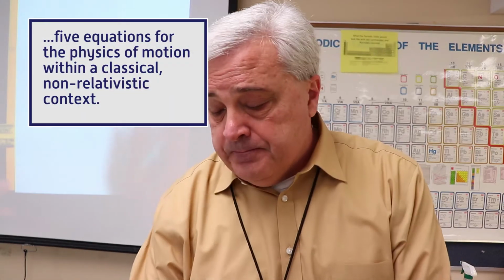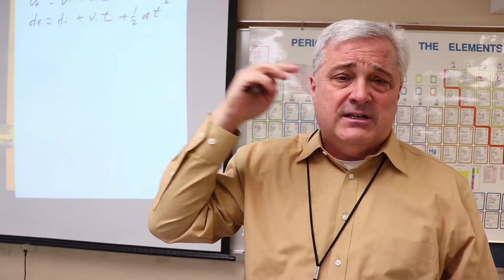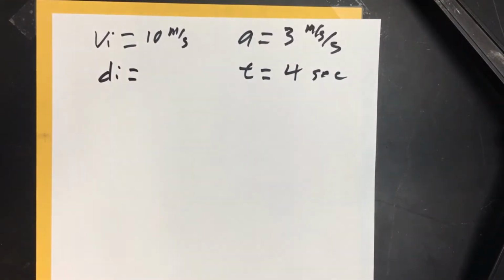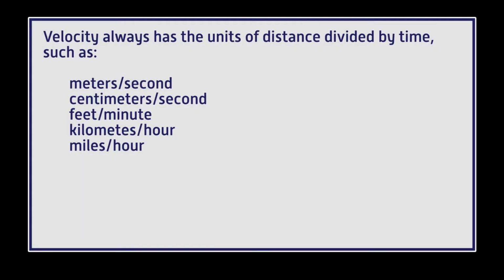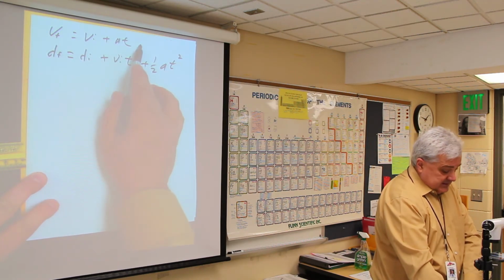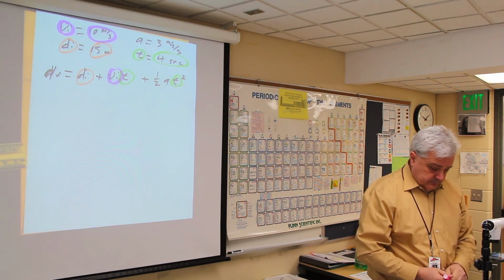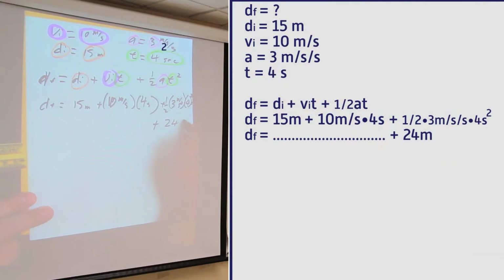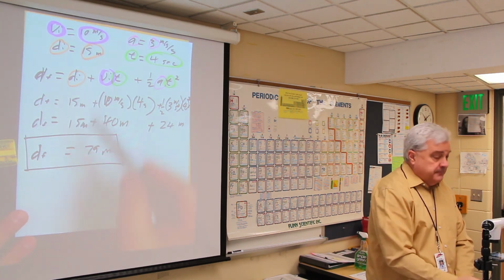An Updated, Errors-corrected Version of This Video Is Available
Physics of Motion: Finding Final Distance with Acceleration Example - df = di + vt + 1/2at2

This video introduces the approach to finding displacement when an object is changing velocity; that is, when it is undergoing acceleration.

The distance/displacement equation is solved as an example.

NOTICE:

Video shot at Lowell High School, Tricreek School Corporation, Lowell, Indiana by/with students in the Introduction to Chemistry and Physics class.

The students appearing in this video did so with express consent from their legal guardians.

NOTES:

vf = vi + at

df = di + vit + 1/2at^2

vave = 1/2(vi +vf)

df = di + ∆d

vf = vi + ∆v